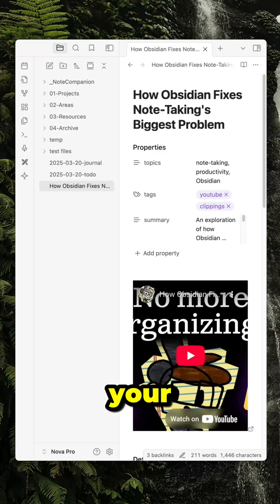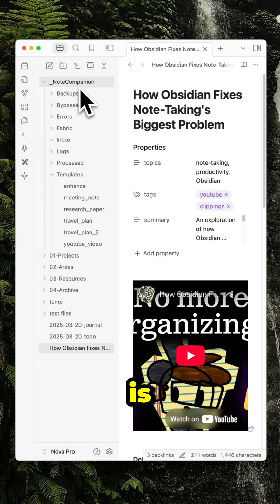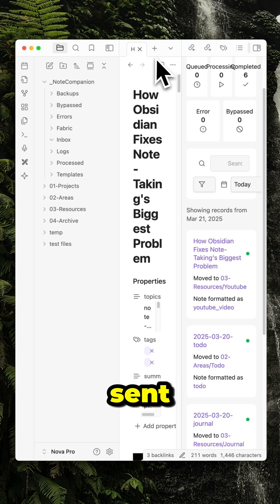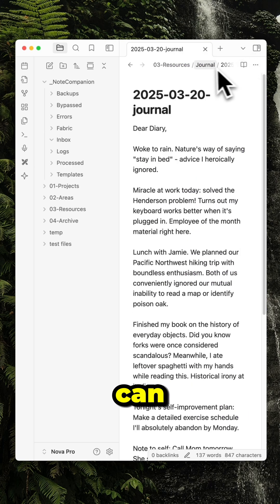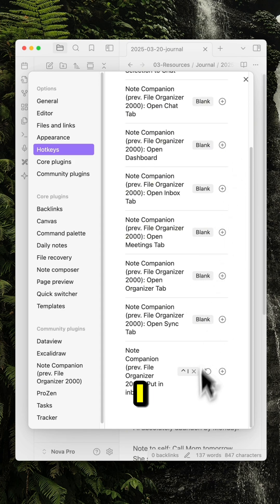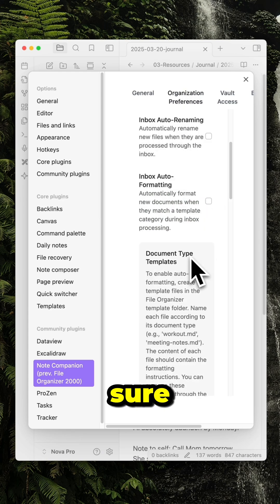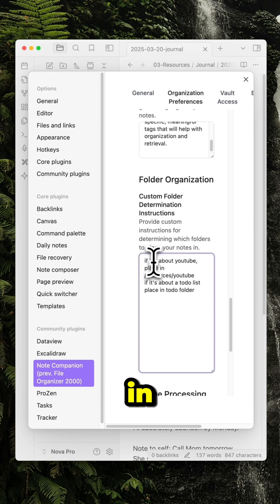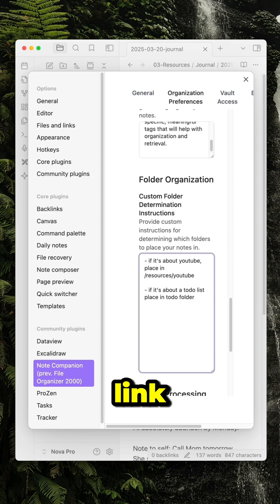Obsidian Notes Organizing Themselves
see how you can get automatic organization in obsidian

Note Companion is an AI-powered Obsidian plugin that improves your workflow by automatically organizing and formatting your notes—so you don't have to.